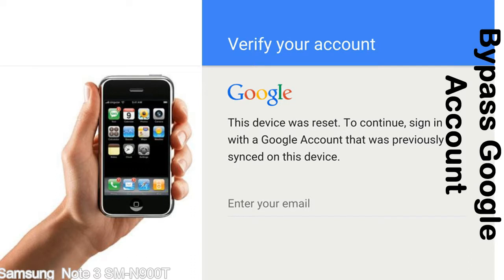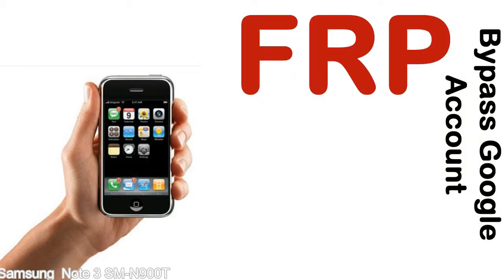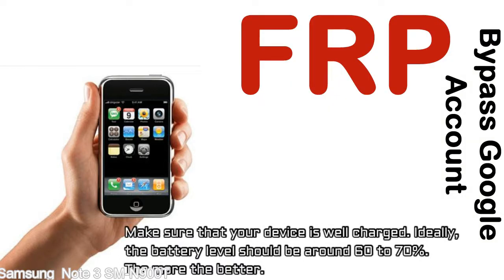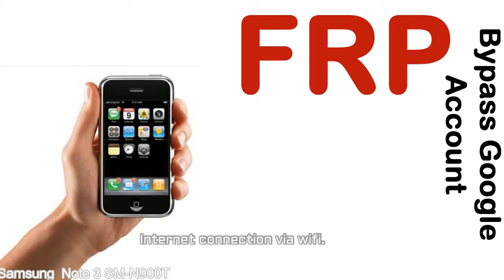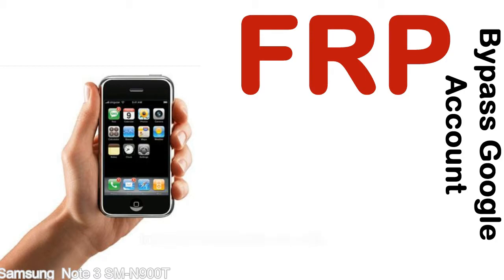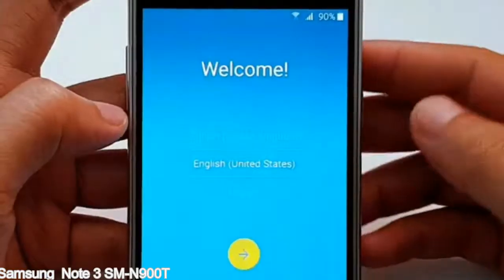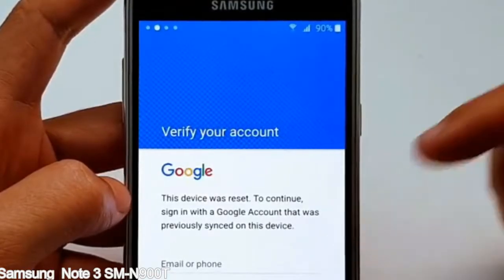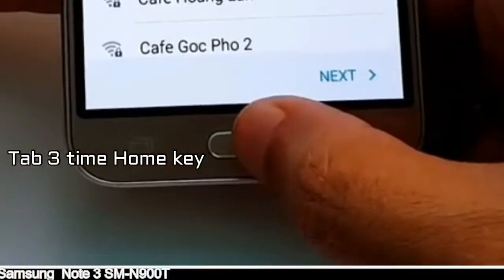How to Unlock Samsung Galaxy Note 3 SM N900T Google Account (Fix FRP)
I talk to you How to Unlock Samsung Galaxy Note 3 SM N900T Google Account Bypass and Fix FRP Lock (Hard/factory reset protection) Verify username and password.

Samsung Galaxy Note 3 SM N900T FRP Lock (Factory Reset Protection) is known as factory reset protection system a New Type of Security Lock.

Hard Reset Protection is automatically activated when you set up a Google Account on your Samsung Galaxy Note 3 SM N900T device. Once FRP is activated, it prevents the use of a phone after a factory data reset, until you log in using a Google Account username and password previously set up on the Samsung Note 3 SM N900T model.

Here is a step by step guide on how to Bypass Google Account on your Samsung Galaxy Note 3 SM N900T device:

Step 1. In case you have already hard reset (you will be able to see a Warning "Verify your account") on your Samsung Note 3 SM N900T, then see this step.

Step 5. enter your Samsung Galaxy Note 3 SM N900T URL tab, Enter URL press Go.

Step 8. open FRP Bypass Apps on Samsung Note 3 SM N900T phone, See a Re-type password menu, press right-top 3down ... tab and press Browser sign-in tab and press ok.

Now, Samsung Galaxy Note 3 SM N900T Google Account Bypass success.